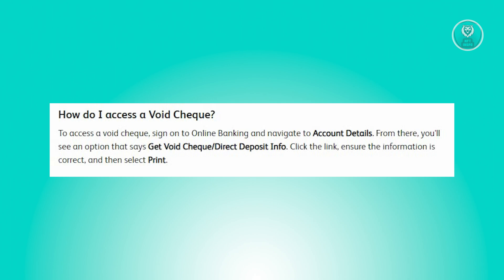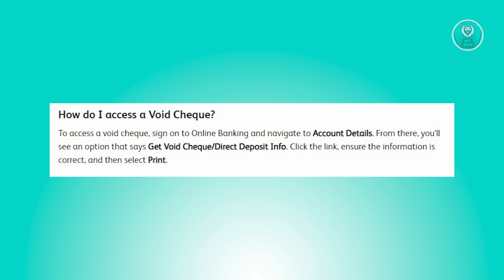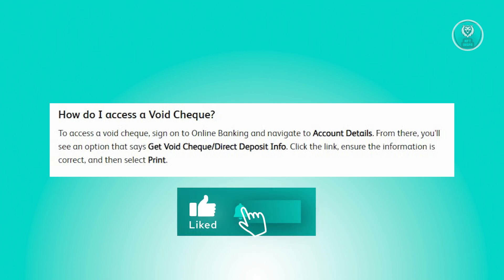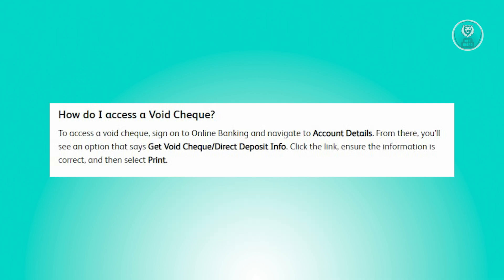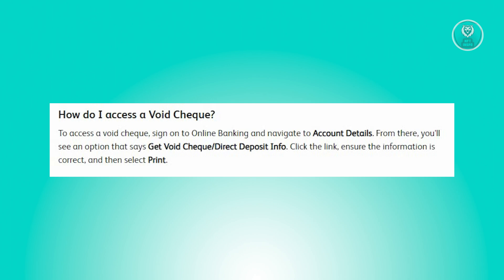How To Find Direct Deposit Or Void cheque information in SIMPLII financial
If you want to be able to find direct deposit or void cheque information in SIMPLII Financial, then this video will be perfect for you!